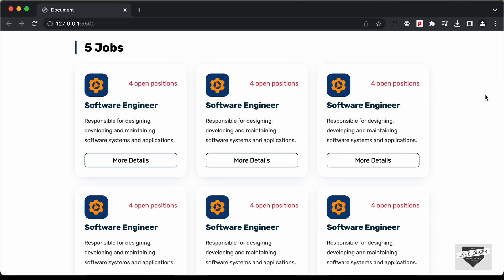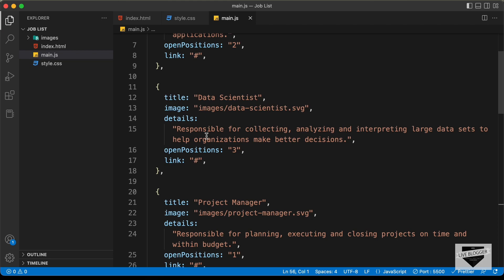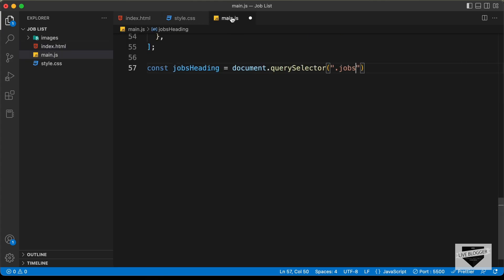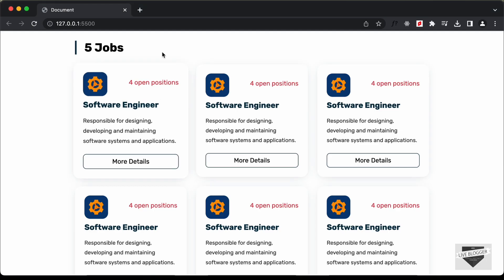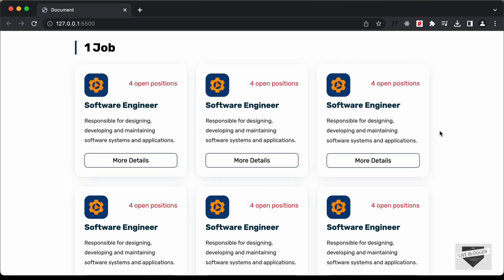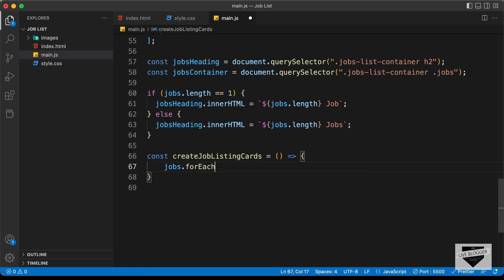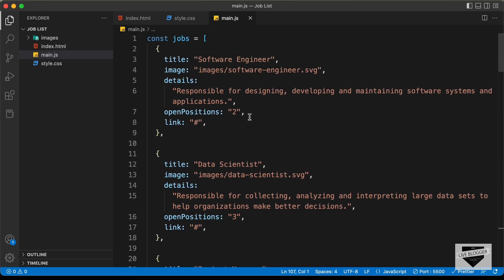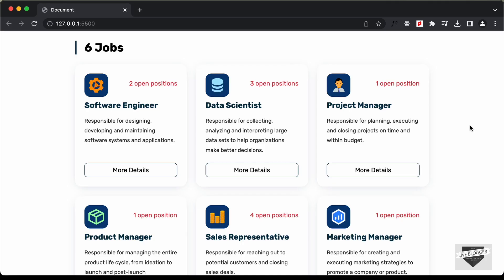How To Design A Jobs Listing Page Using HTML, CSS & JavaScript - Part 2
Hi guys, in this video, I will show you how to design a jobs listing page using HTML, CSS and JavaScript. We will display the content dynamically using JavaScript. I hope you find this useful.